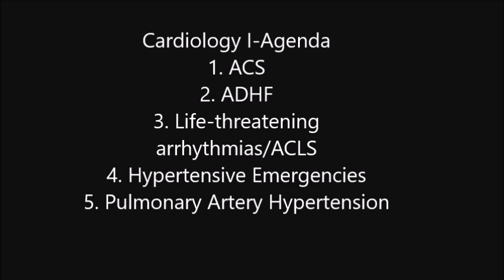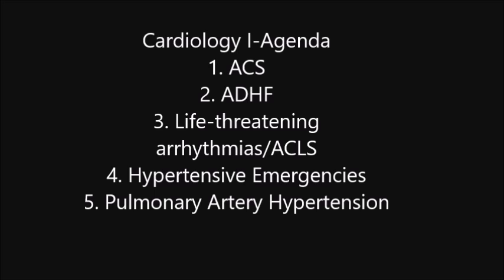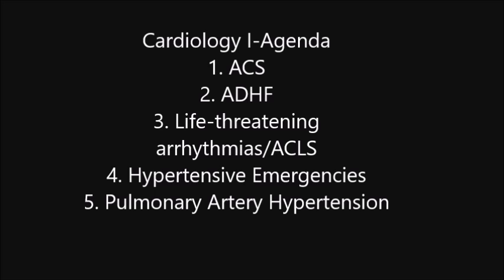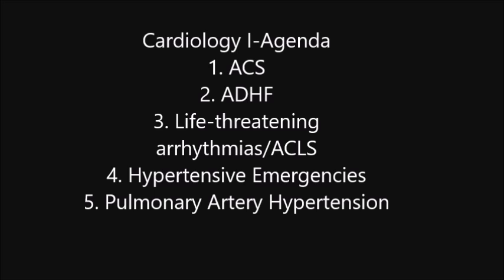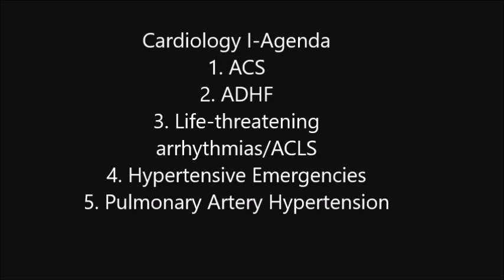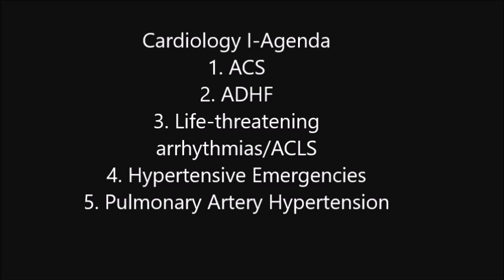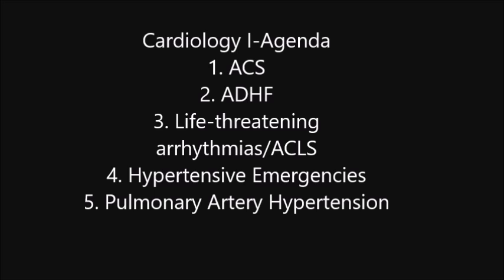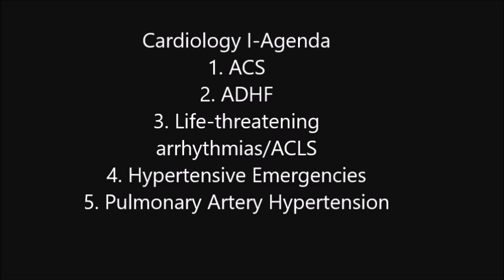Cardiology I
The Pharmacotherapy Preparatory Review &
Recertification Course